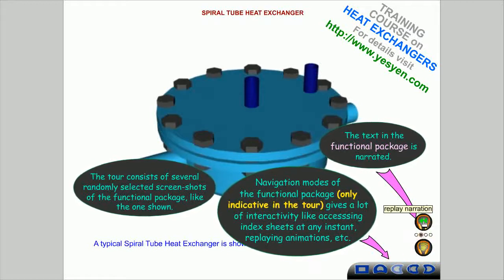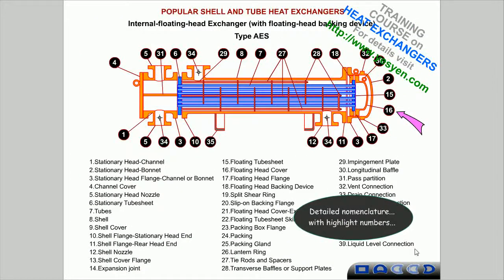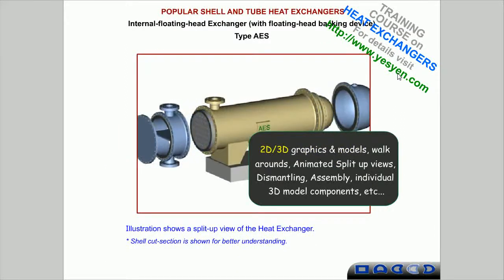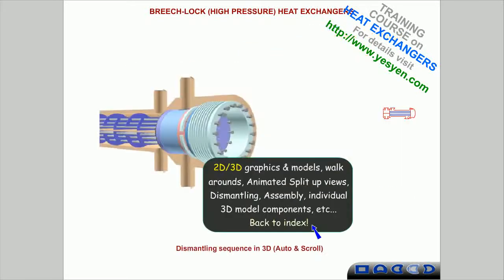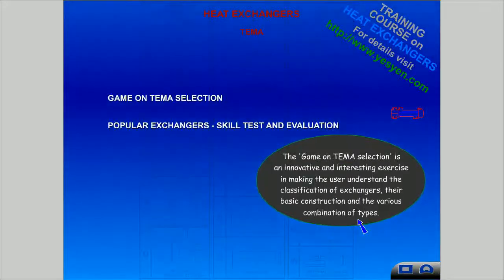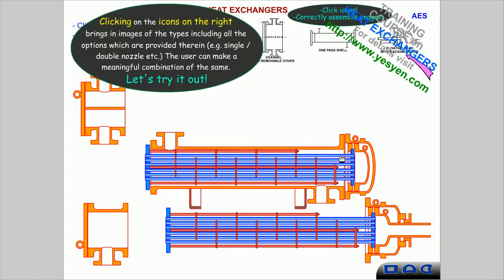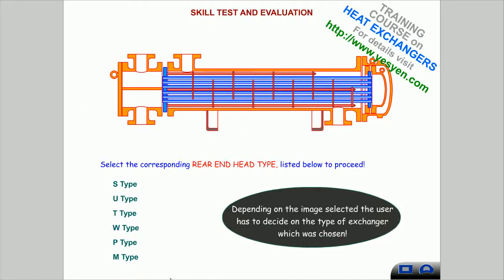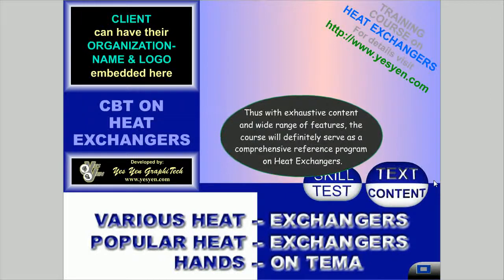Heat Exchanger Training Course with TEMA types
. TEMA classification types explicitly described along with an exhaustive coverage on various types (Plate and Frame, Air cooled, etc.) of Heat Exchangers with Animation. Shell and Tube type intricately covered including Breech Lock Exchangers.